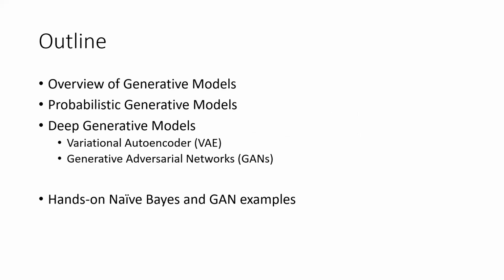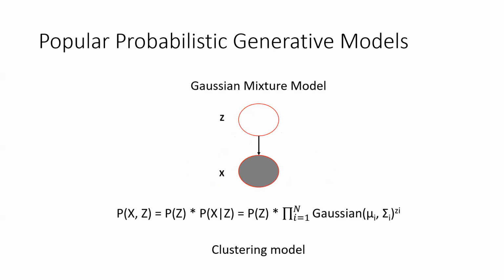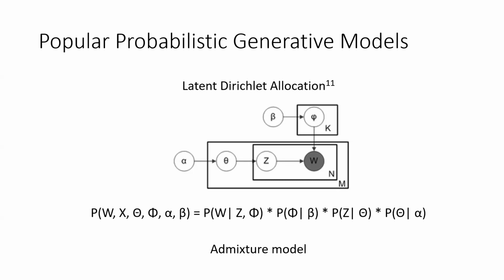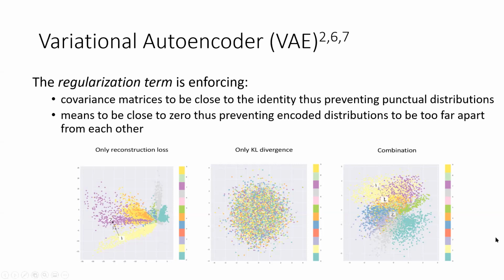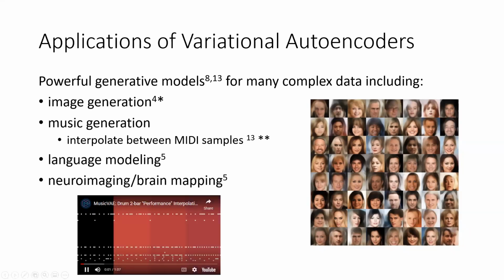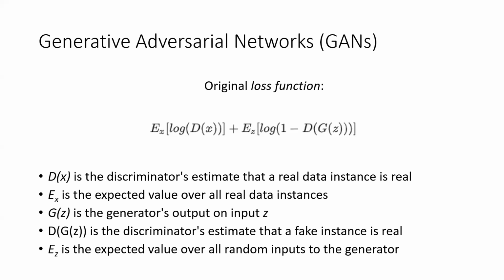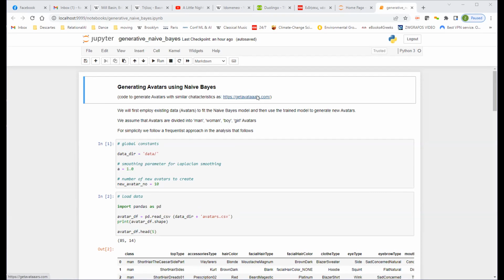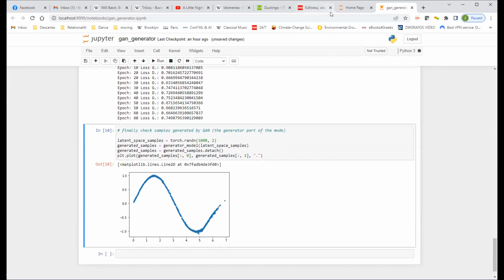Foula Vagena - Generative Models + Hands-On Workshop